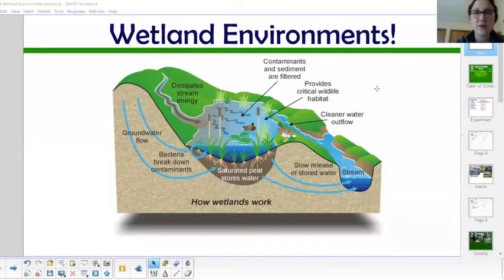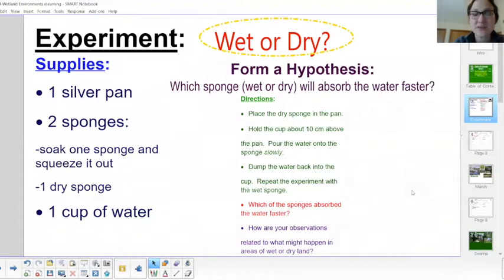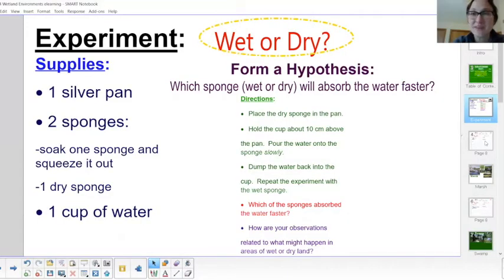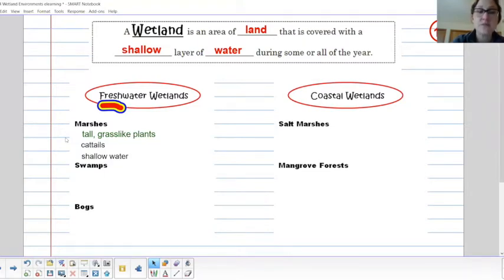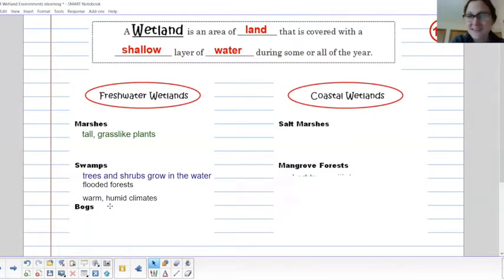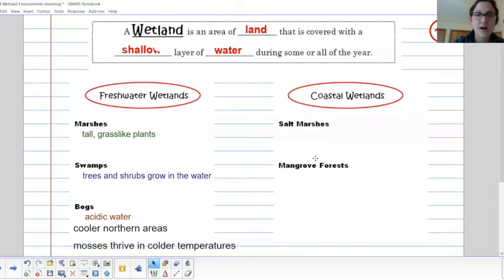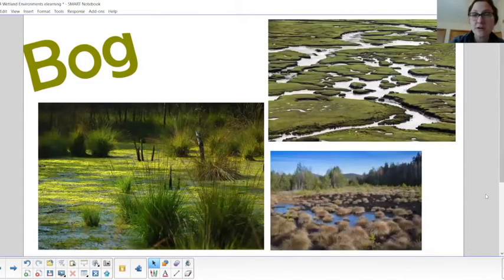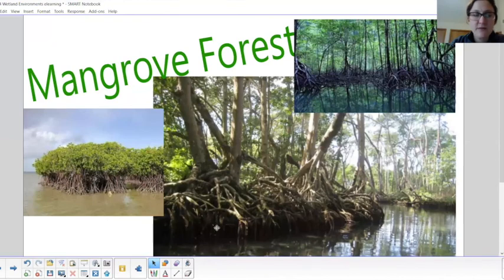Wetlands Environment Day 1 Video 1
Learn about the common types of freshwater wetlands and coastal wetlands.